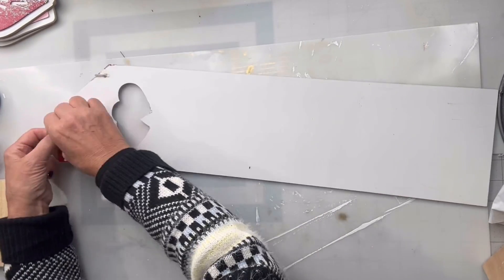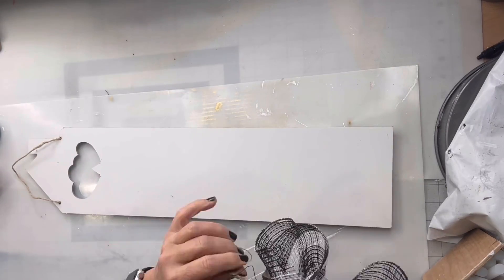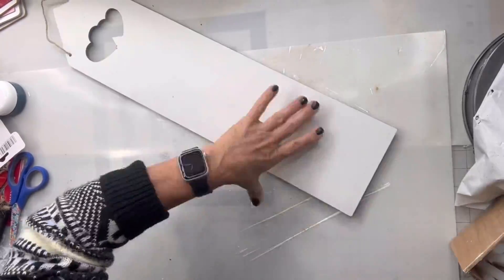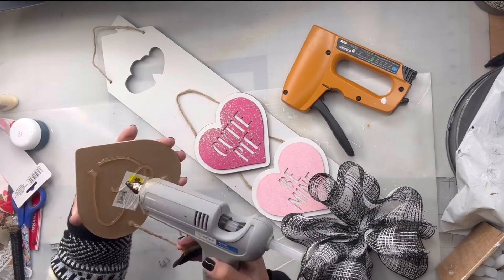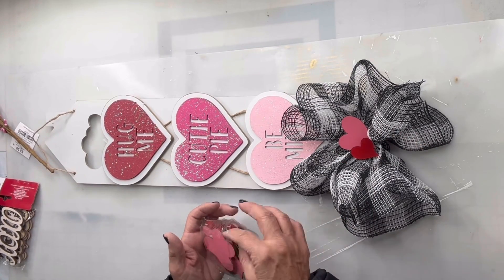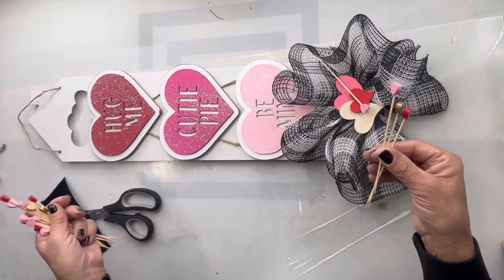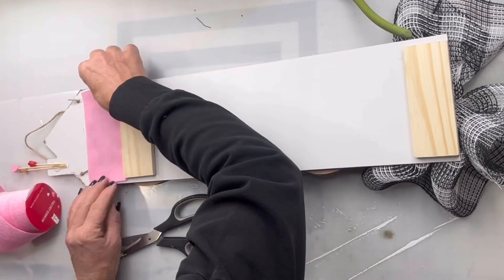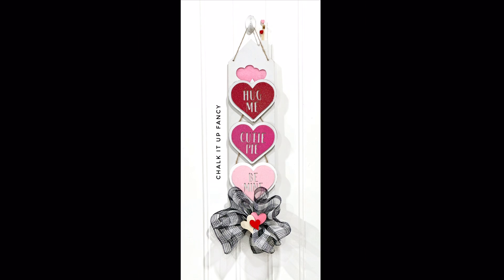DIY Dollar Tree & Dollar General Conversation Heart Sign